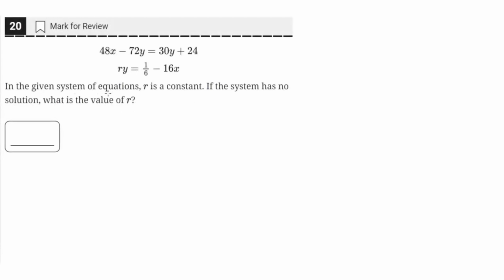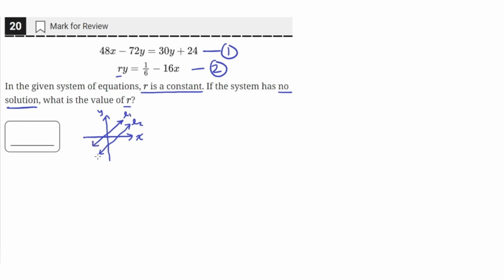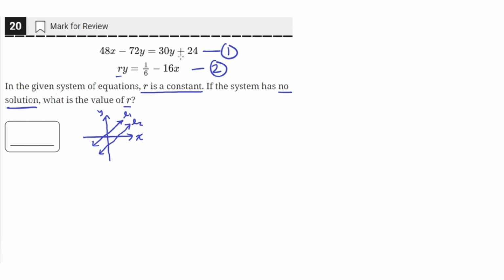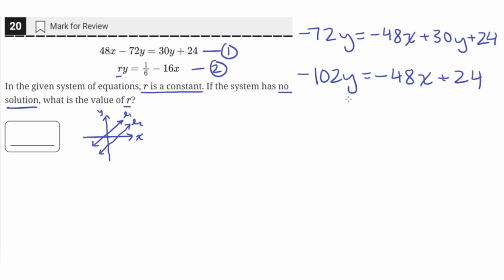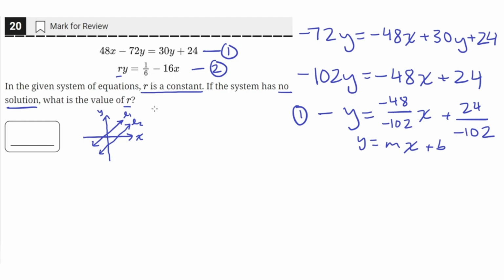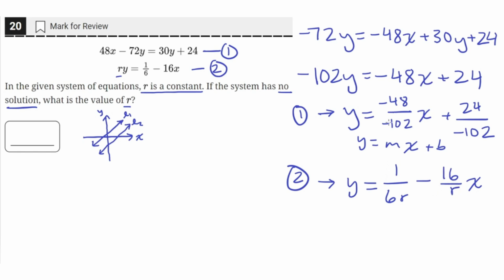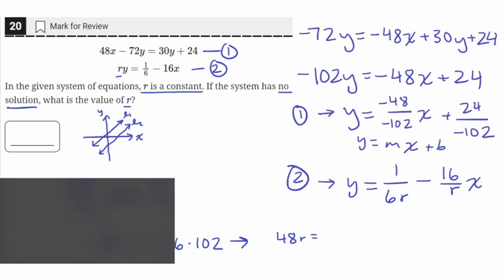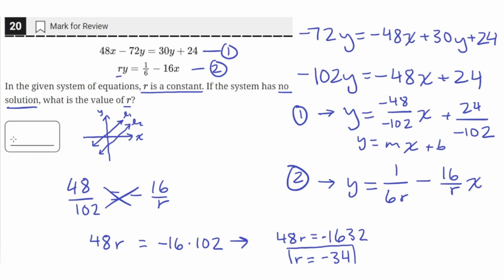System of Equations | Practice Test Covering 99.99% of DSAT Math